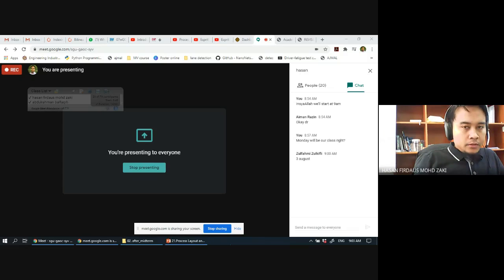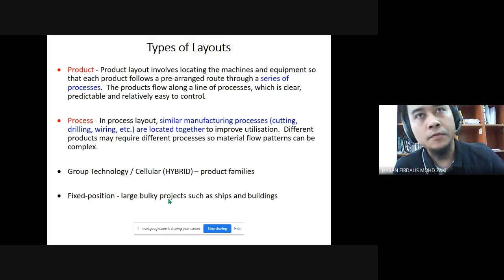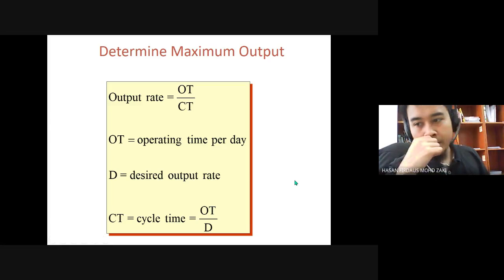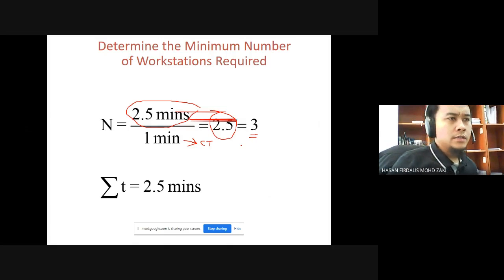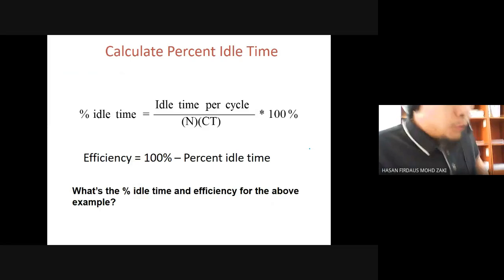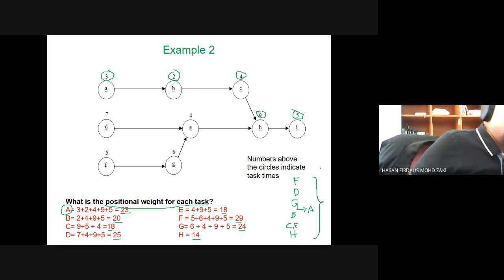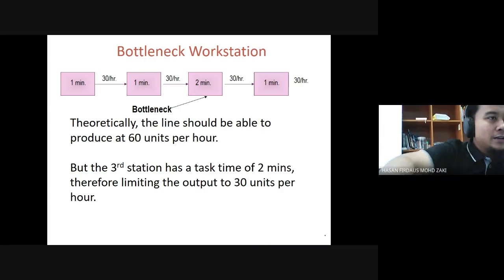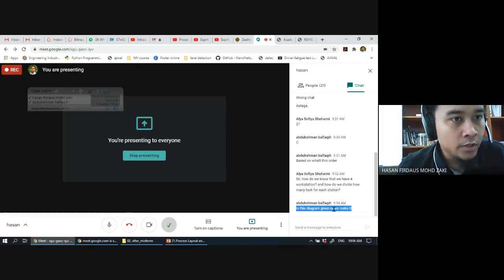Layout Design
In this class, we discuss about product layout based on minimizing material handling cost.